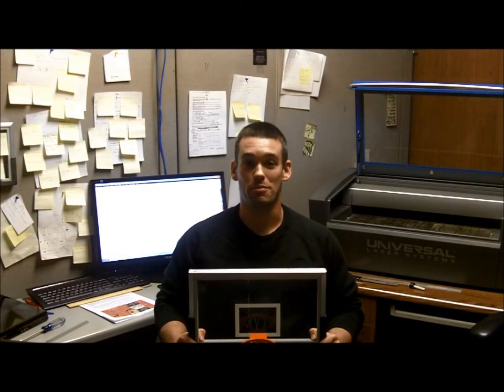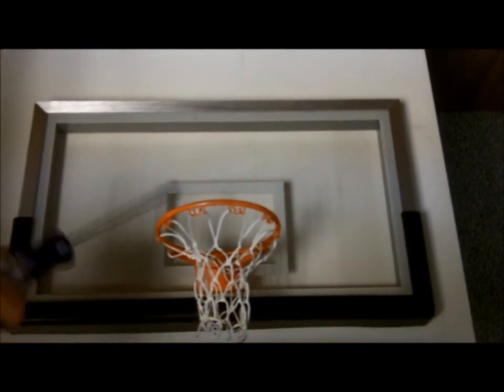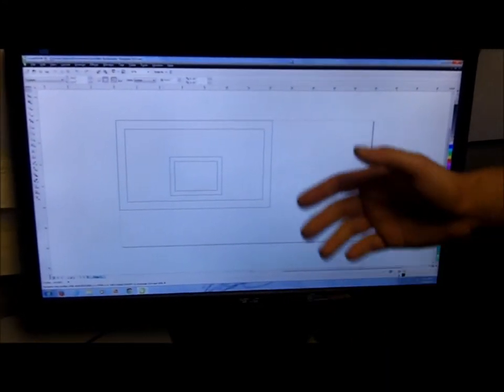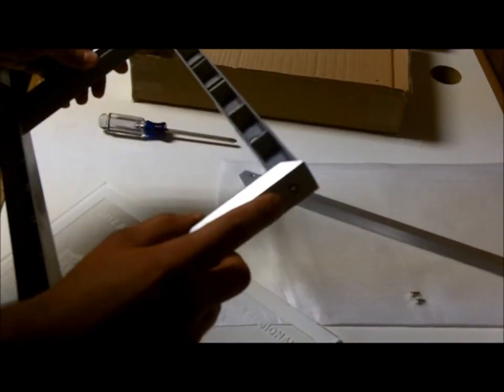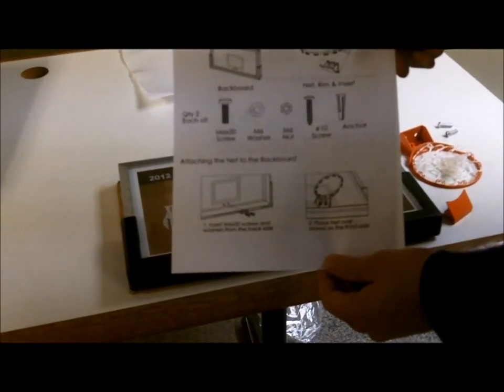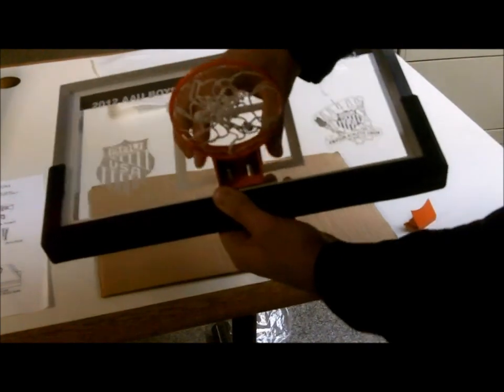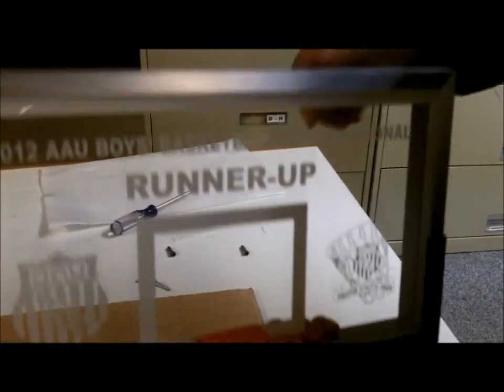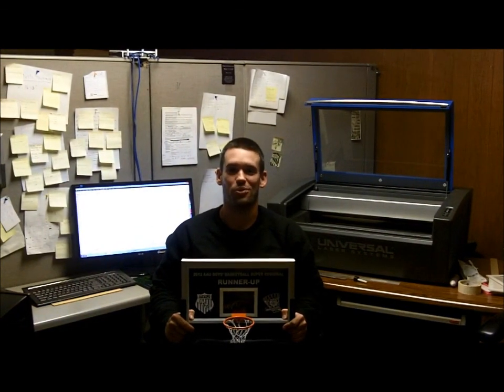Mini Backboard Dealer Demonstration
An overview/demonstration of the Mini Backboard Award for dealers.

Please check out for more information.